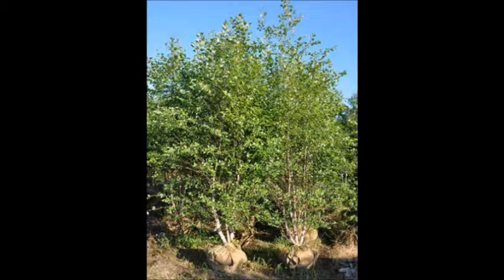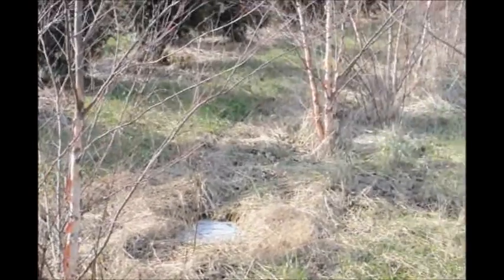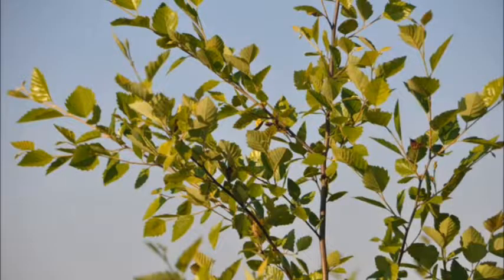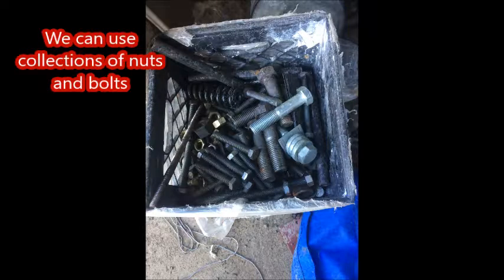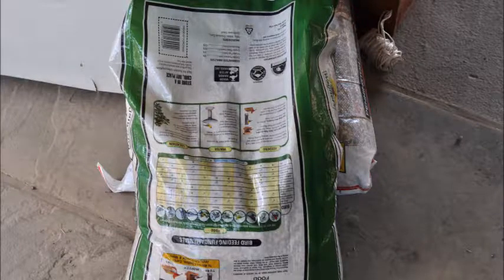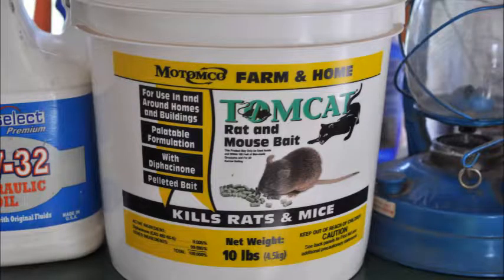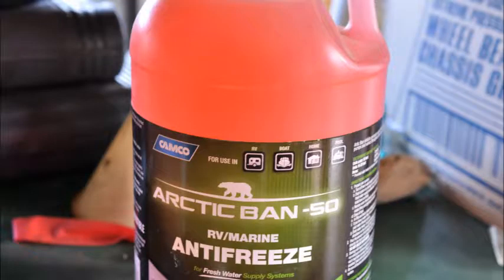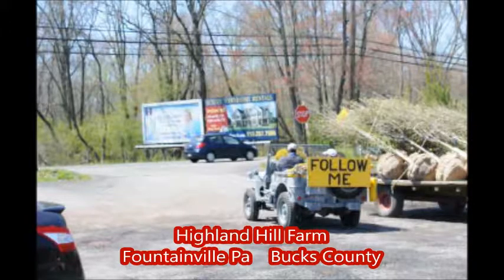Cheap Trees River Birch Trees On Sale at Highland Hill Farm Fountainville Pa